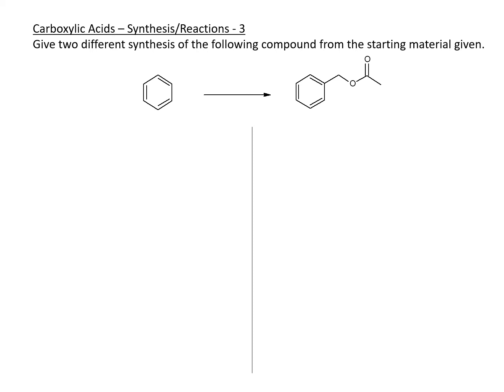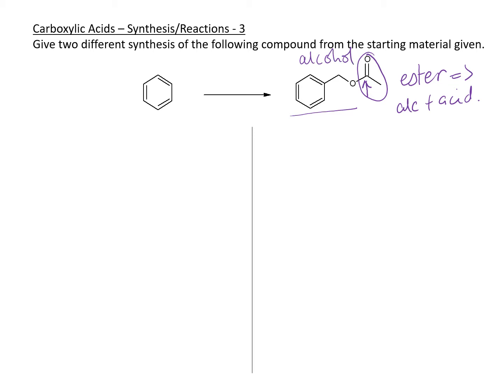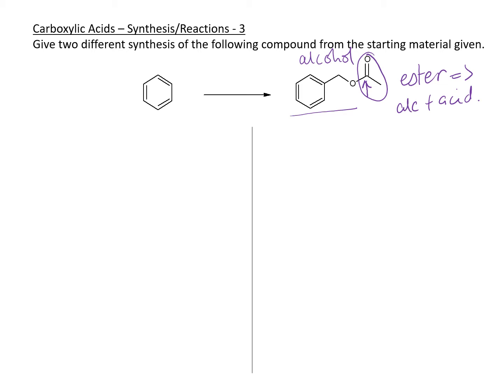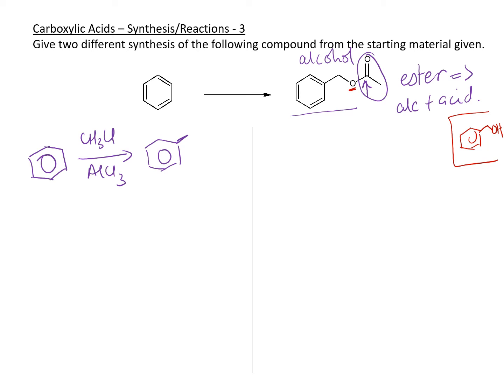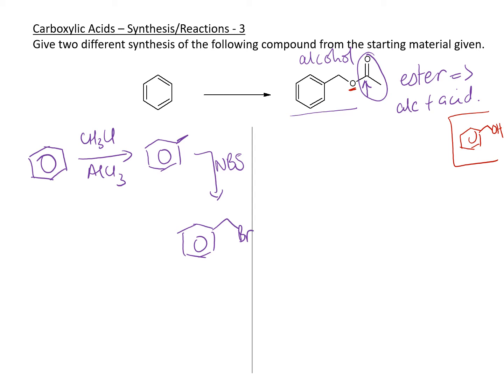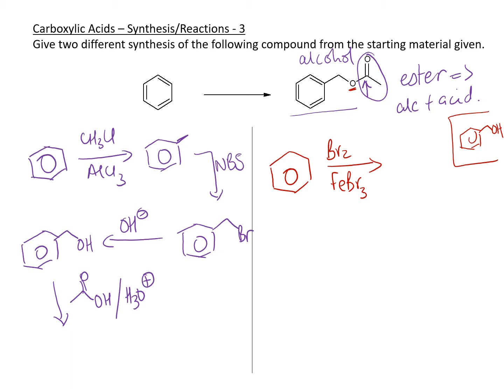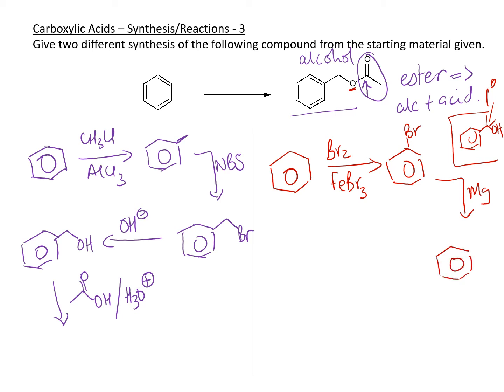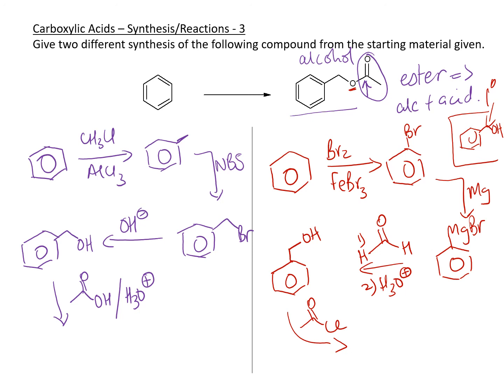18 07CarbAcids 3 Synthesis